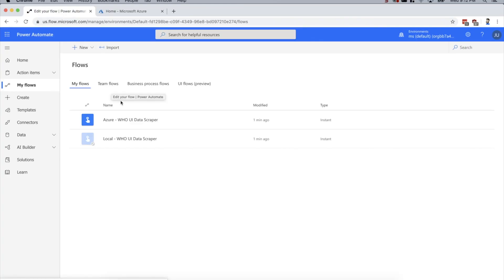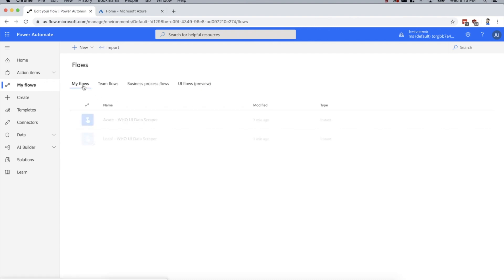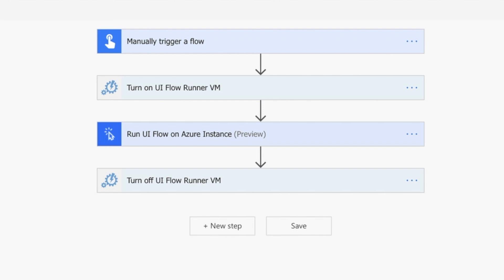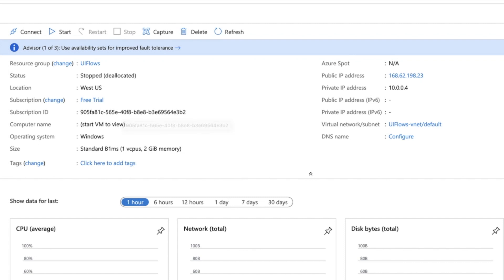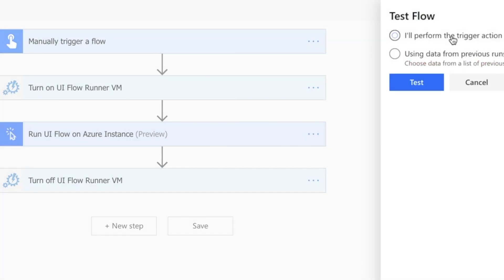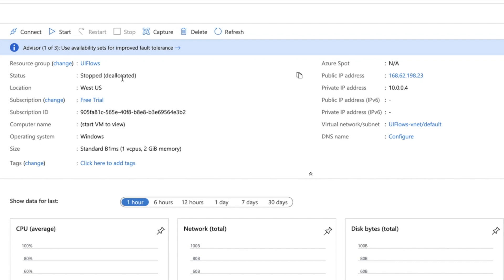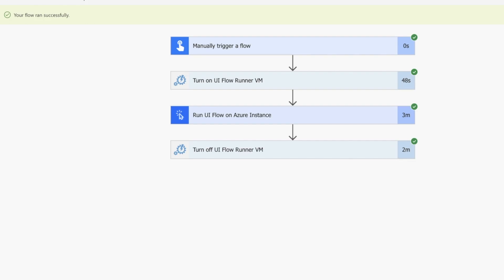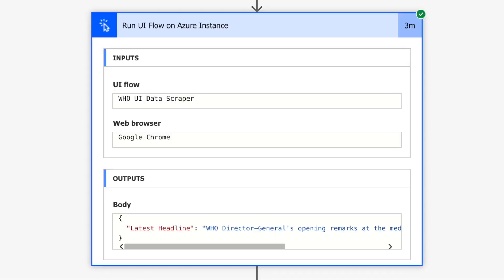Running UI Flows with Azure Virtual Machines & Power Platform Automation Testing?!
This video focusses on an overview of running UI Flows on an Azure Virtual Machine that's started and stopped when we run our Flows. However, these Flows can be used for Automation Testing! I use an example of scraping some data from the WHO website, we can then 'assert' (use a condition) to check that the information gathered is correct, performing core Automation Testing functions.